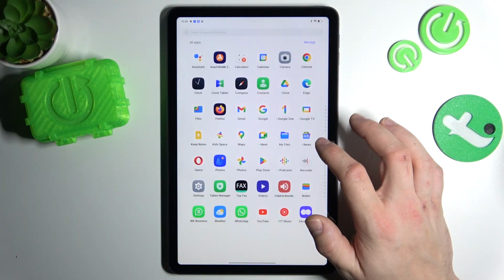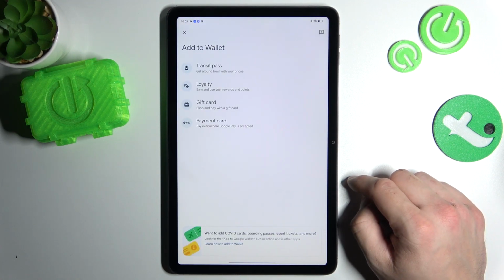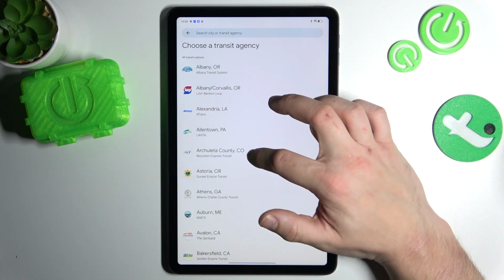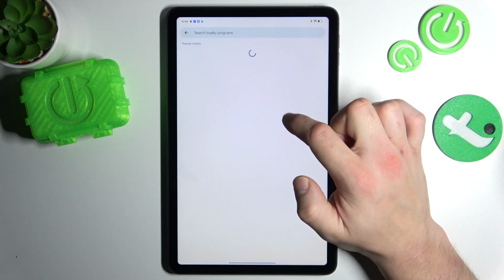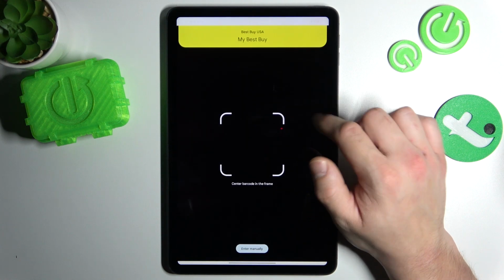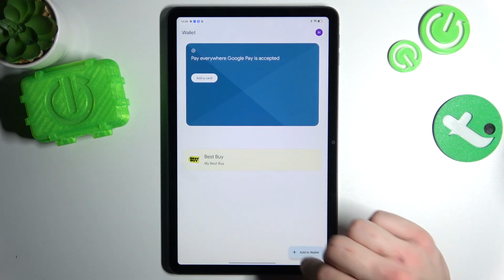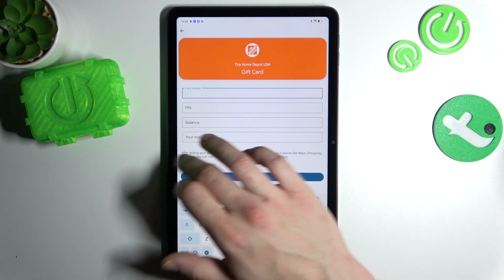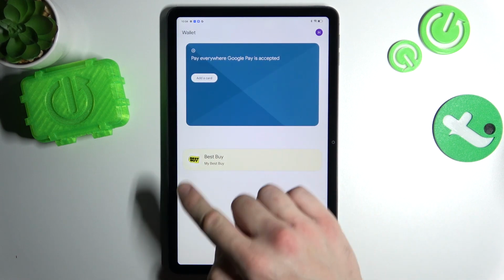Google Wallet App on OPPO Pad Air - Add Passes to Google Wallet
Find out more info about OPPO Pad Air:
Welcome to HardReset.Info! Do you use Google Wallet Passes on your OPPO Pad Air tablet? If not, you shouldn't. Check out our guide and start using this feature in the app. Here we'll show you how to seamlessly add passes to Google Wallet. So, watch our video tutorial in detail and don't forget to repeat each of the steps on your own device!

How to create passes in Google Wallet to OPPO Pad Air? How to add passes to Google Wallet in OPPO Pad Air? Can I add passes to Google Wallet on OPPO Pad Air? How to Use Google Wallet Passes on OPPO Pad Air?